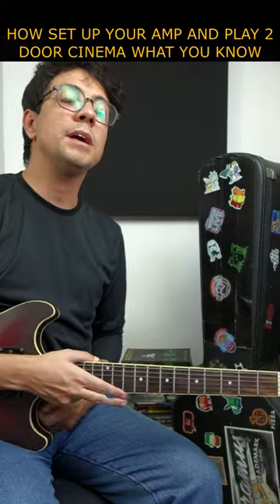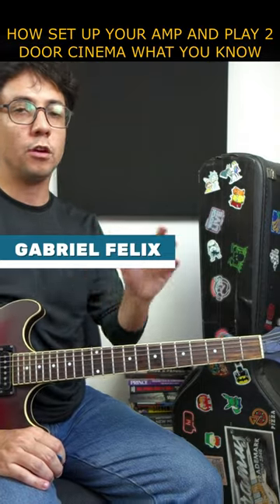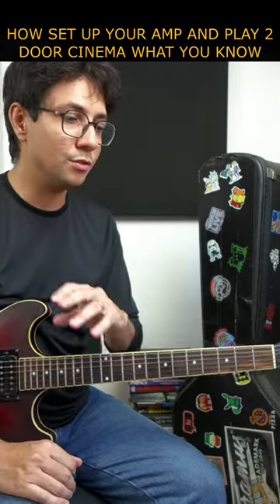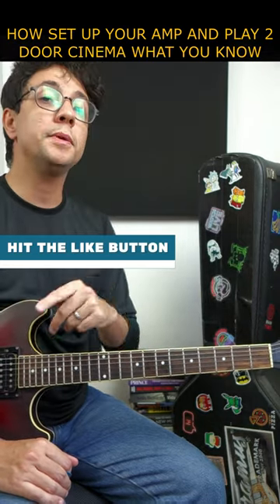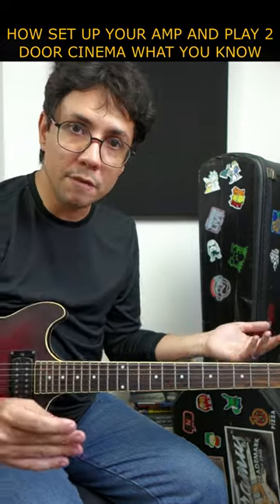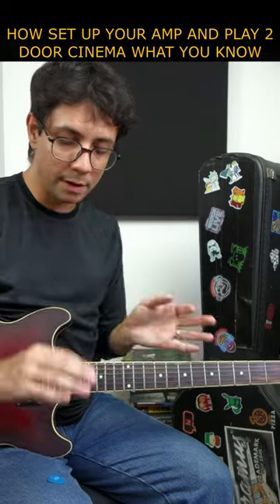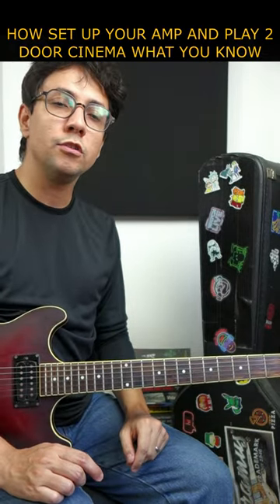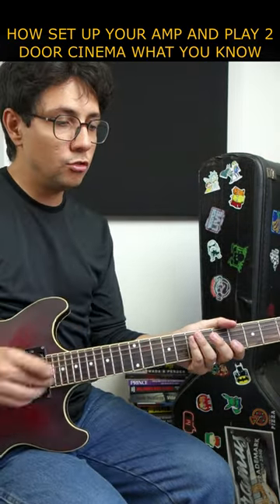HOW SET UP YOUR AMP AND PLAY 2 DOOR CINEMA WHAT YOU KNOW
►Gear I use: Buy through these links and help the channel grow up.
Demon Tubescreamer
GoldenHorse Overdrive Mosky
Eno Stompbox Reverb
Pre AMP Flamma FS06
Flamma Mod FC05
Delay Flamma FC03
Gate Flamma fc10
Moskyaudio bp – Booster
Movall Octapuzz Fuzz
Distortion Flamma FC06
Crunch Red Distortion Mosky
Loop and tuner Lekato
Capo 1
Capo 2
Capo 3
Clean your strings 2 in 1
Clean your strings
Pedalboard cable 1
Pedalboard cable 2
Pedalboard cable 3

ENGLISH👇👇👇

✅👉The Complete Guitar Course - Beginner to Advanced ➨ More than 1354 Students

✅👉Learn Guitar Chords - A Guide for Beginners ➨  More than 1399 Students

PORTUGUÊS👇👇👇

✅👉Como improvisar e solar na guitarra com os modo gregos ➨ Mais de 981 alunos

✅👉Violão e Guitarra - Nível Básico ➨ Mais de 1121 alunos

✅👉Acordes de Violão - Um Guia para os Iniciantes ➨ Mais de 1121 alunos

✅👉Curso Completo de Guitarra e Violão - Com mais de 40 aulas ➨ Mais de 929 alunos

ESPAÑOL 👇👇👇

✅👉Curso de guitarra completo con más de 35 lecciones ➨ Más de 792 estudiantes

OTHER LANGUAGES 👇👇👇

✅👉Bossa Nova Guitar For Beginners (Italian Language) ➨ More than 1255 Students

✅👉Bossa Nova Guitar For Beginners (French Language) ➨ More than 1445 Students

Don't forget to leave a comment to let me know if you enjoyed this video, it's important for me! :D Hope you'll like it!

✅👉Whatsapp for skype lessons 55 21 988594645